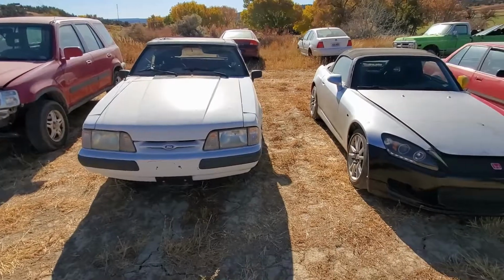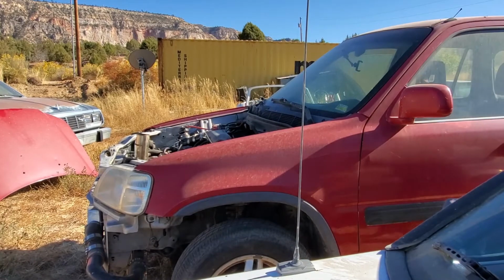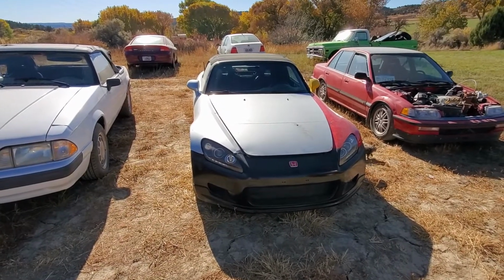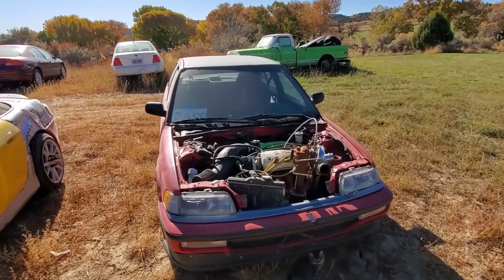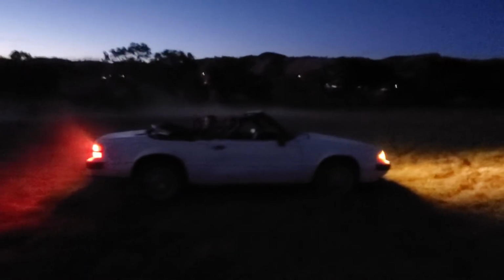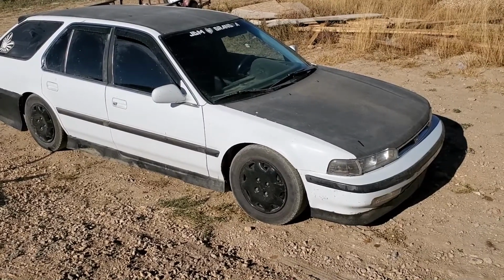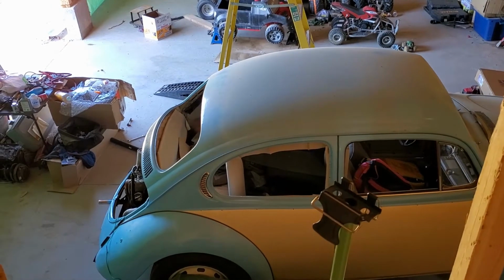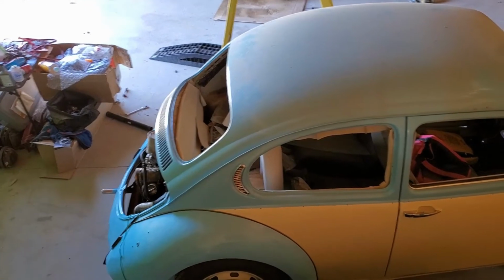drifting mustang - Plans - wot garage 3k giveaway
Thanks for all the New and Old time followers!

Save 20% USE CODE: WOT

📢📢 **GIVEAWAY ALERT ** 📢📢 @dreamtanksoap @teamscoundrels have teamed up with Wotgarage to help us celebrate 3k sub goal I had for the youtubechannel .
Win over $100 of good stuff! Shirts stickers cars cash Amazon gift cards and the best soap of your life! dopesoap 🧼🧼🧼
Want bonus entries tag 3 or more friends to get 3 extra entries for the give away!
Follow @dreamtanksoap Instagram.
Visit their web site DreamTank.life to pick your soap fragrance you will be winning and choosing!
Follow @teamscoundrels Instagram
and Facebook page! Visit their website to see what shirt you want, check out their other drift merch! teamscoundrels.com
It will run till midnight 10/27/19

Big thanks to @pfispeed
And so many more of you guys iv meet and worked with through youtube and all its fun!

Its been a fun ride and I have learned so much, from so many people! Lets keep it going! Going to make 2020 great!

Here is the update on all the cars s2000 boosted crv ef sedan turbo challenge car drift stang and accord panda wagon!

Orderville UT
84758

This help supports the channel and allows us to continue to make videos like this. Thank you for the support! rebuild fixer upper fabrication $500 turbo car challenge s2k